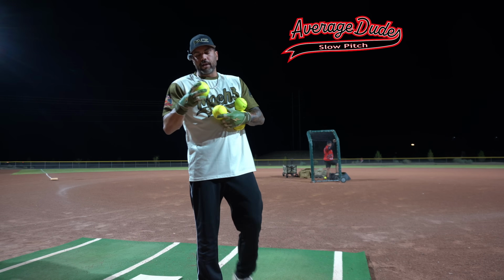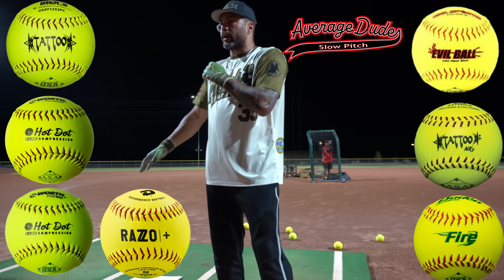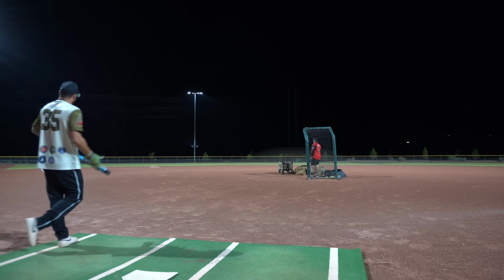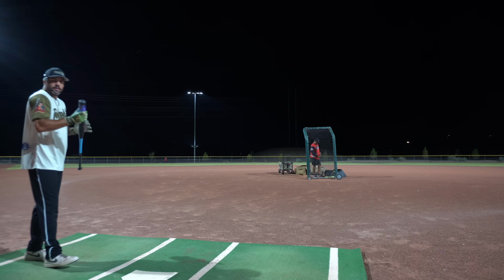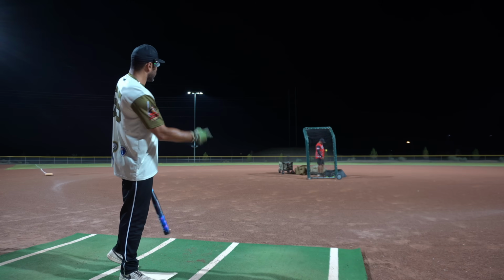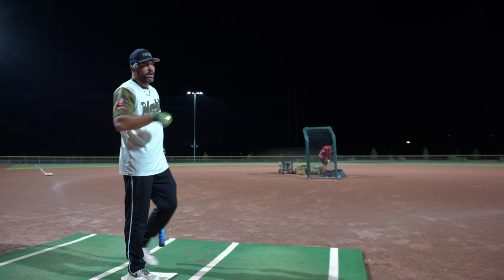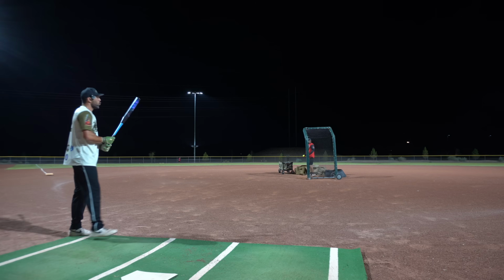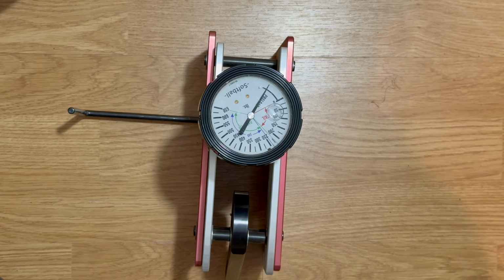Pure Revival Kylee Studioso Signature + USA/ASA 52/300 Ball Test | USA/ASA Slowpitch Bat Review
BALLS USED
•DeMarini Razzo+ Leather
•Evil Sports Tournament Edition
•AD Starr Tattoo Composite
•AD Starr Tattoo NX3
•Worth Hot Dot Pro Comp
•Worth Hot Dot Pro Tac
•Baden Fire Synthetic

We are dedicated to serving the overlooked 95% of recreational slowpitch players, offering comprehensive bat reviews and guidance. Our mission is to empower all players with the knowledge and tools they need to make informed decisions and elevate their game experience.

📣AverageDudesSlowpitch.com is your one stop shop for all things Slowpitch.

IF YOU’RE IN THE MARKET FOR ANY GEAR, SHOOT US A MESSAGE AT ANY OF THE ABOVE LOCATIONS AND WE WILL GET YOU HOOKED UP WITH AWESOME DISCOUNTS AT HEADBANGERSPORTS.COM, BRUCEBOLT.US, AND MANY OTHERS.
AverageDudesSlowpitch.com is you one stop shop for things slowpitch.